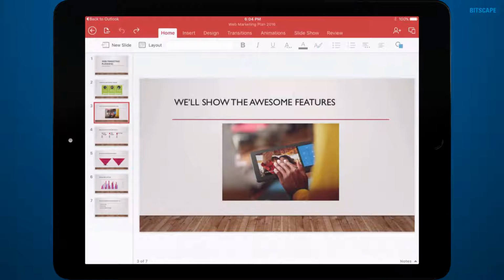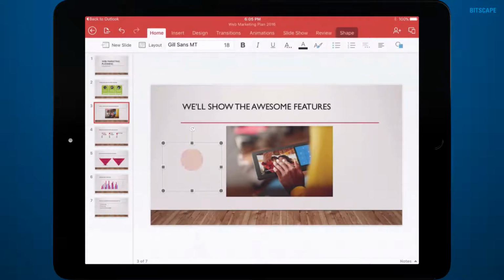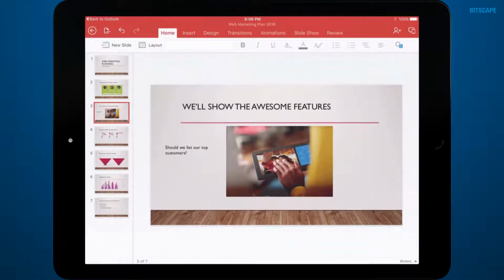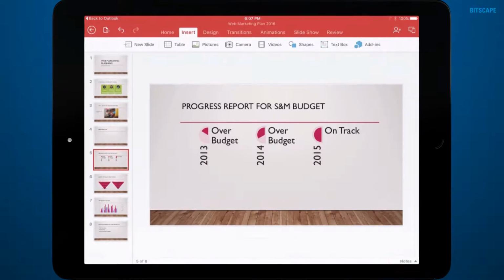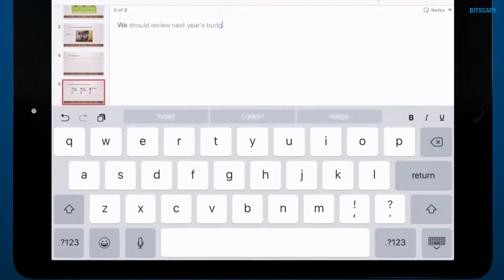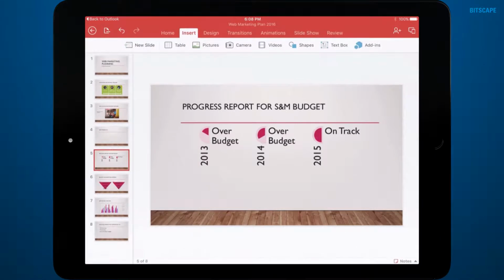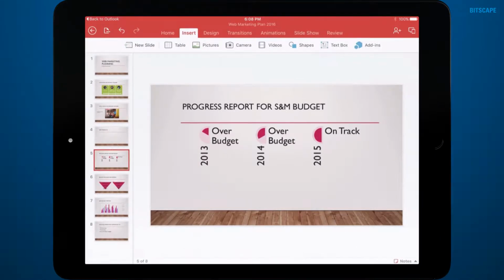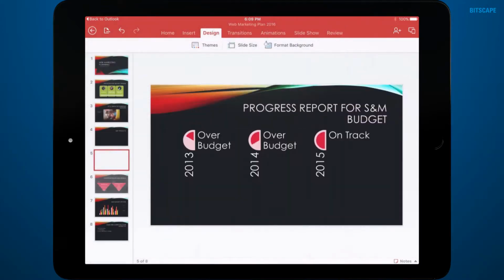How to edit presentation on iPad Tutorial 2020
This is a tutorial overview for Microsoft PowerPoint on an iPad. Use your iPad for your creative presentation anywhere.